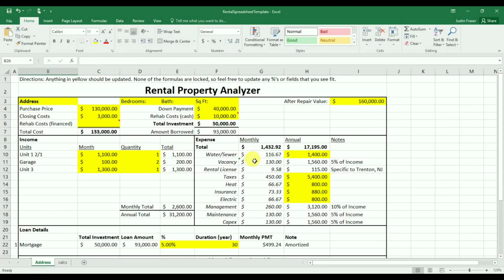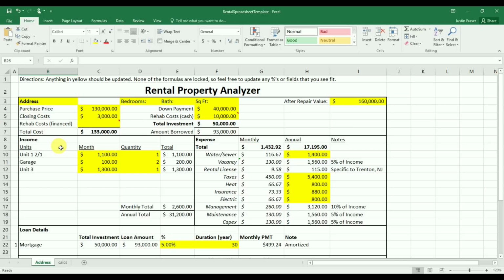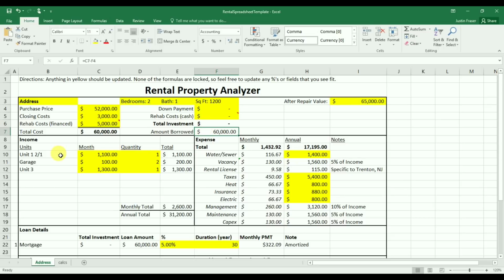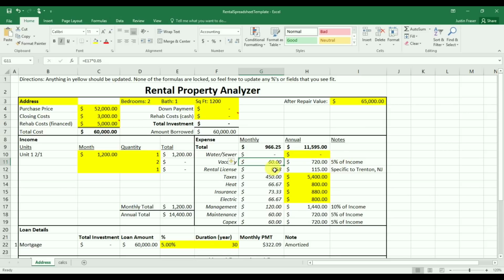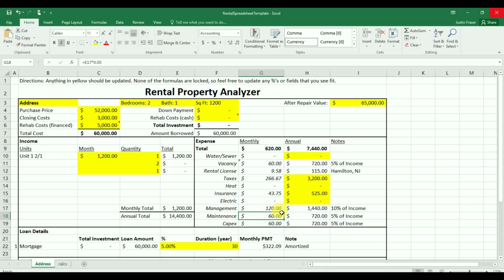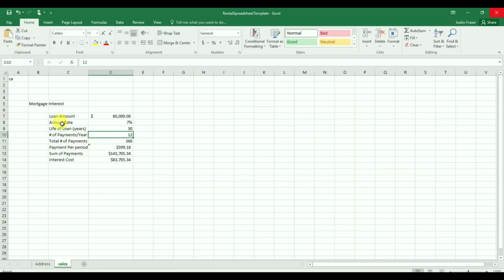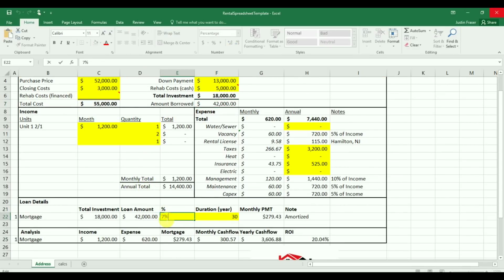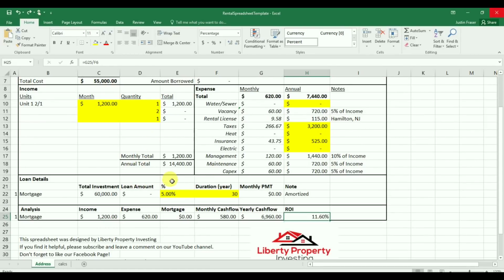How to Analyze Rental Property - Free Rental Analysis Spreadsheet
Before you make an offer on a real estate investment, you must know how to run the numbers! Everyone wants their property to cashflow. This video shows off our rental analysis spreadsheet and how we analyze rental properties using it. This spreadsheet makes it easy to calculate return on investment and cashflow by changing a few variables.

We show exactly how we input property information in order to assess the ARV, sales price, MAO, income, and expenses. It automatically calculates the Return on Investment, and monthly and annual cashflow.

If you want your own copy of our spreadsheet template, it's FREE!

If you need help getting your first real estate deal, we offer coaching! Find out how we can help you buy your first real estate investment